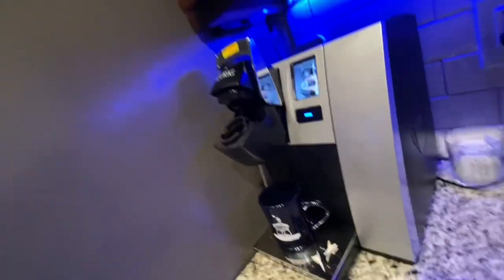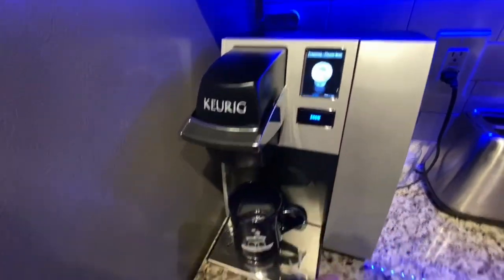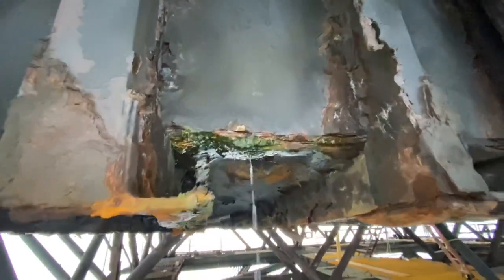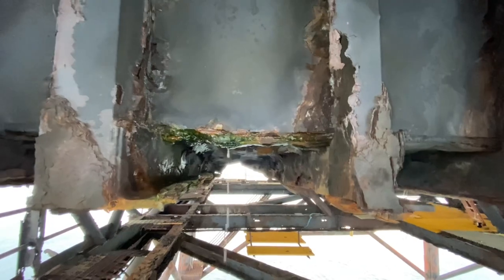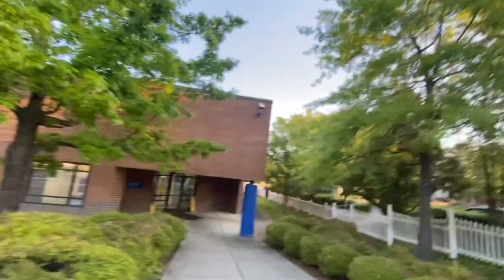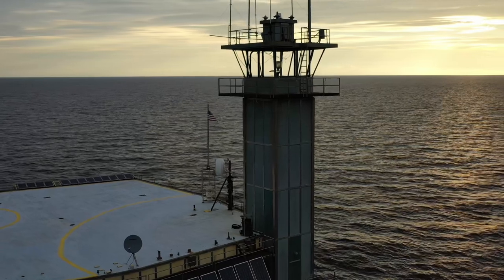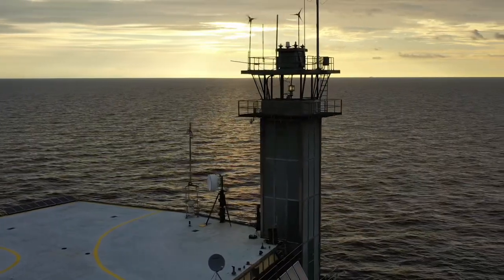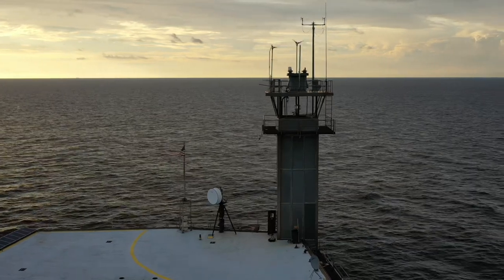Good drippy tank Monday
Perspective, it’s always perspective. You can see the rust or you can see the tank that is actually half full with over 7000 gallons of fresh rain water.  Our goal is to restore the Frying Pan Tower to the degree that it can self maintain and be around for many generations to come.

As we learn more about our oceans, we learn how important it is to be good stewards and preserve them for our future.

Richard

The ocean is alive and out there and waiting for you to experience it for yourself. FPTower.org/volunteer to be a part of the restoration.